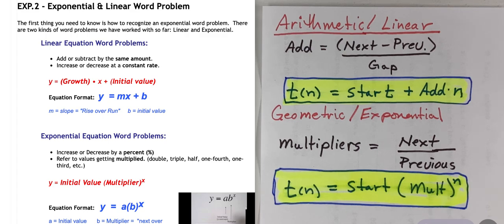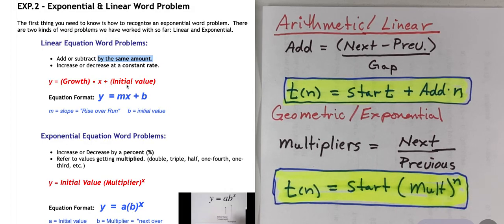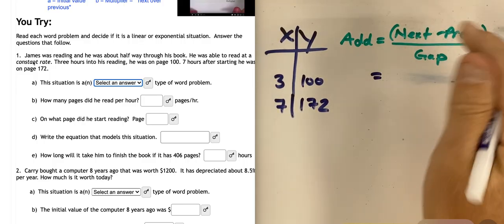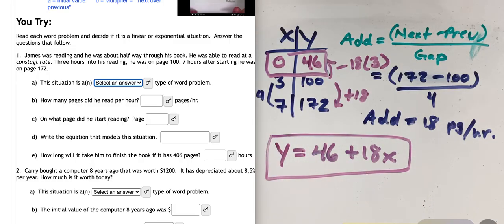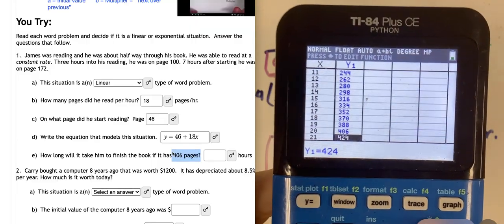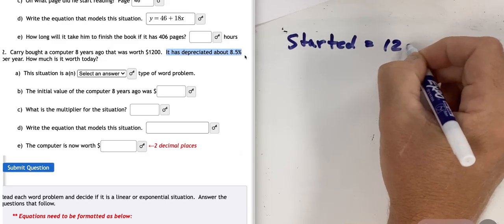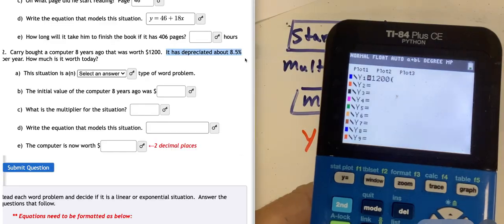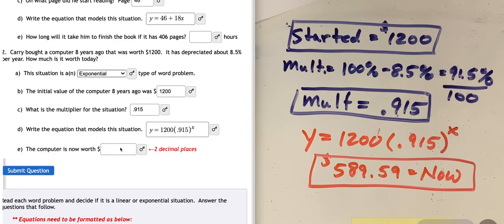EXP.2 - Introducing Exponential and Linear Word Problems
This video talks through how to approach Linear and Exponential word problems.